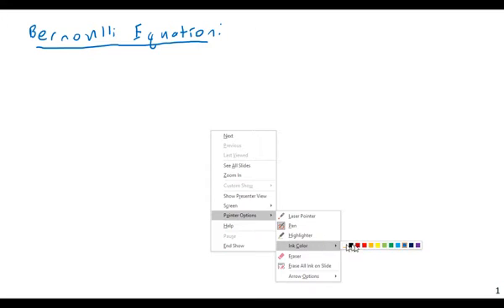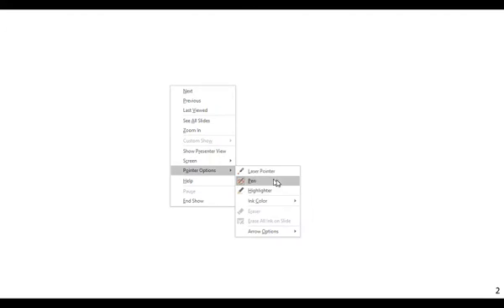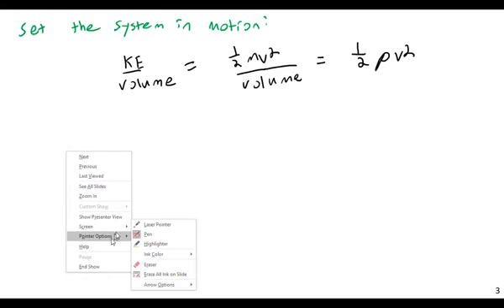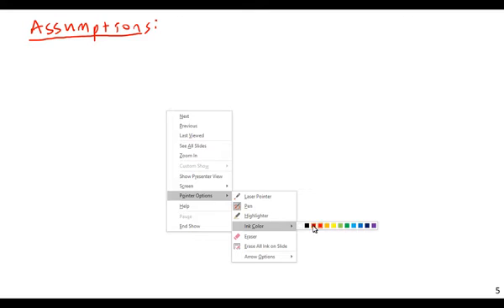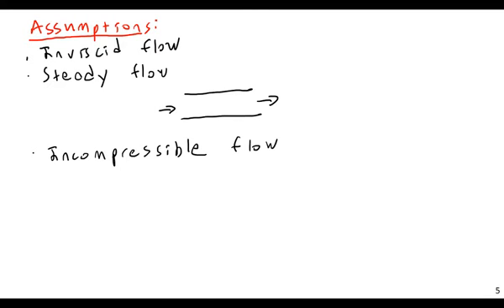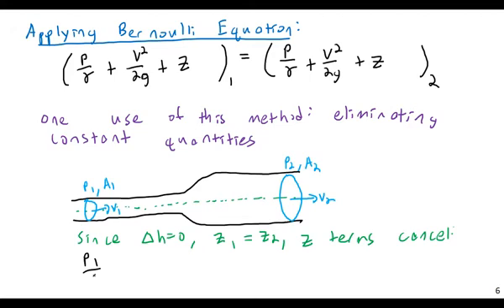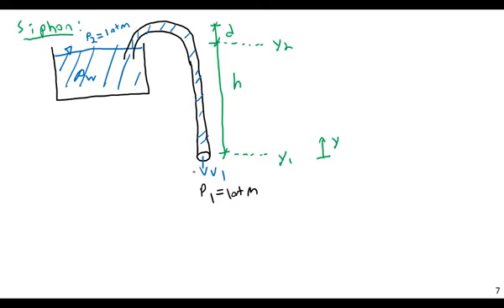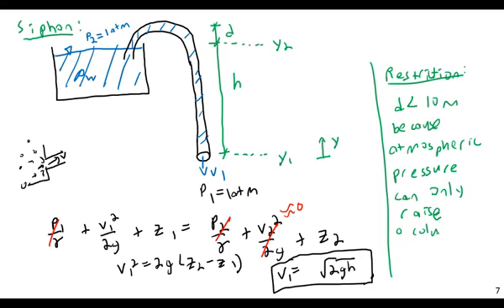Bernoulli Equation Derivation, Assumptions, and Applications - Fluid Mechanics